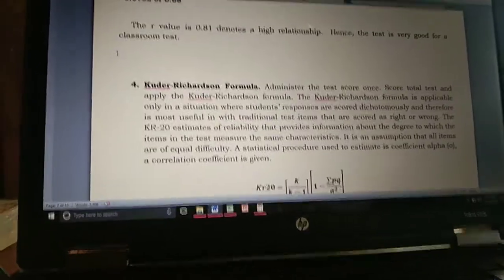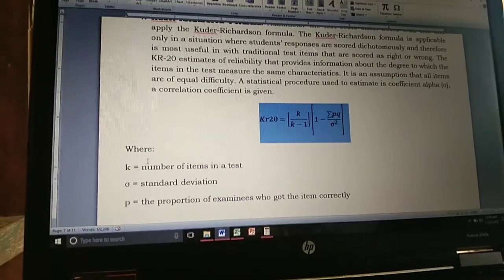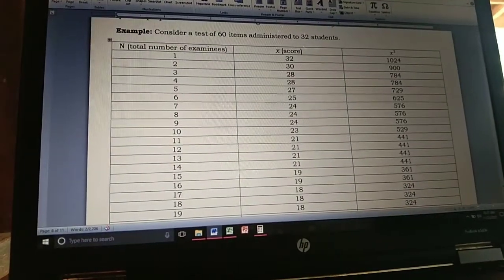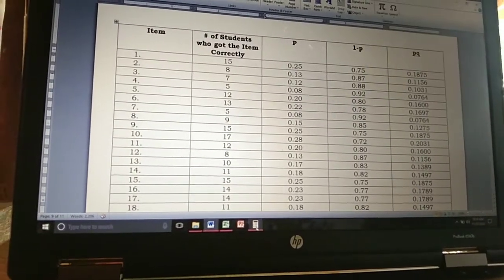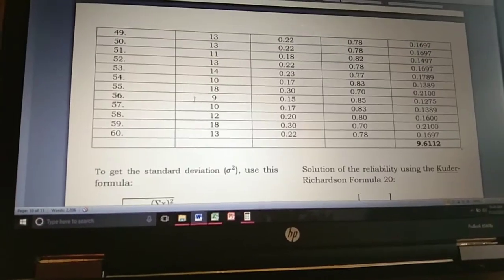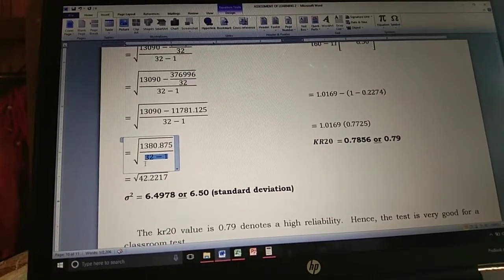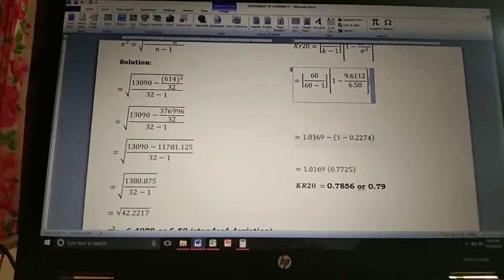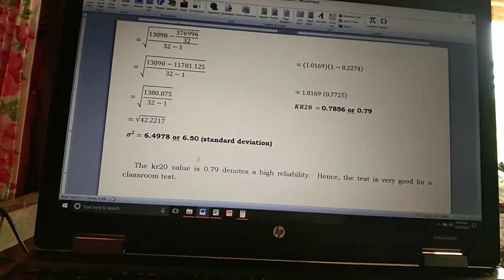EL 114: Test Reliability (Kuder-Richardson Formula 20) for HS-T1E & HS-T1M